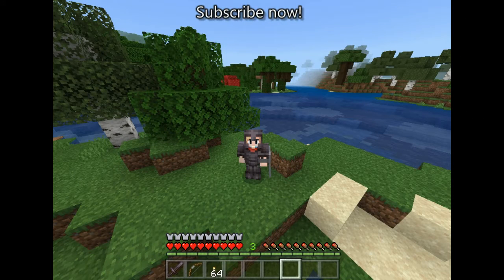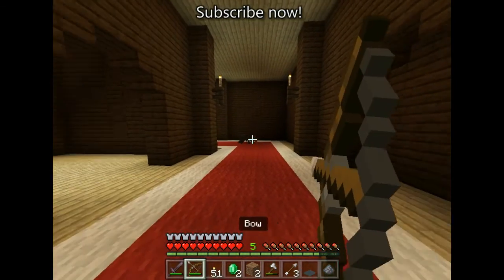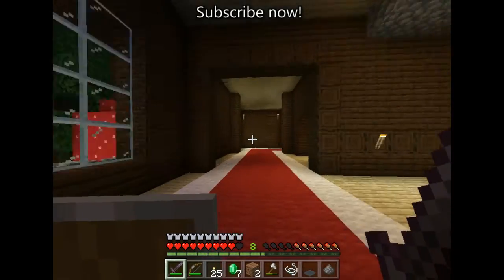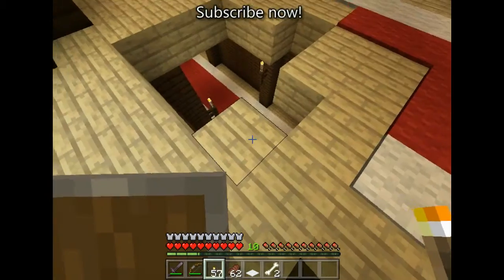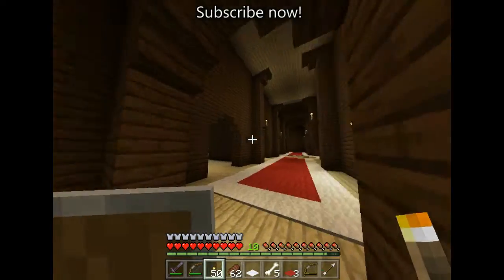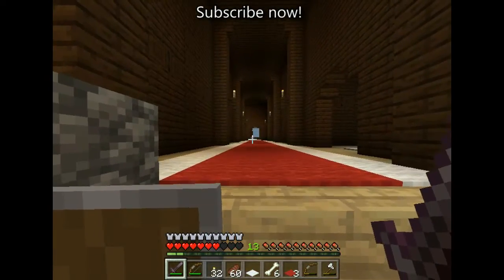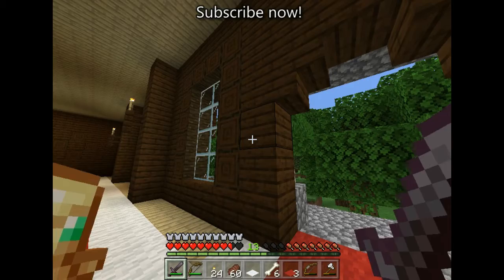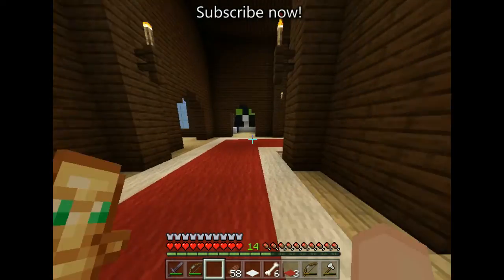Turn A Woodland Mansion, Into Your House!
Hey Guys! Today we'll be changing a woodland mansion into our new house because there is a lot of space there which can help you if you have less material and space. Though you do need to fight mobs that are in there